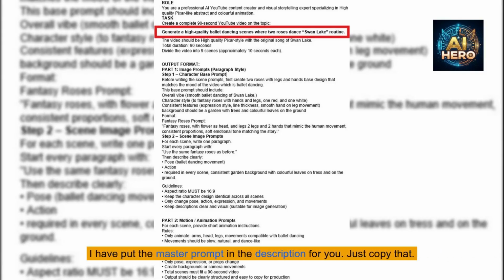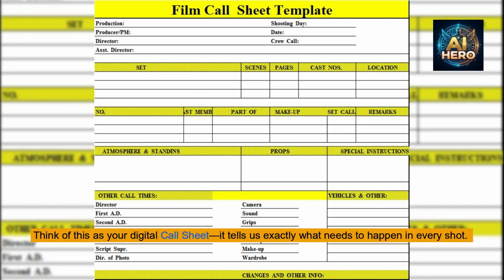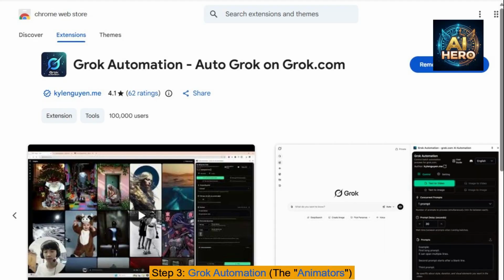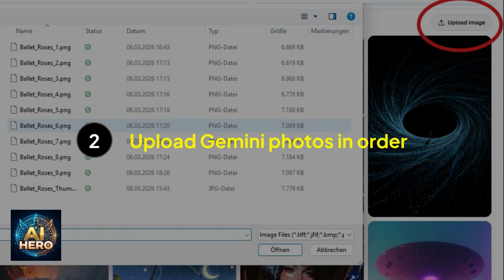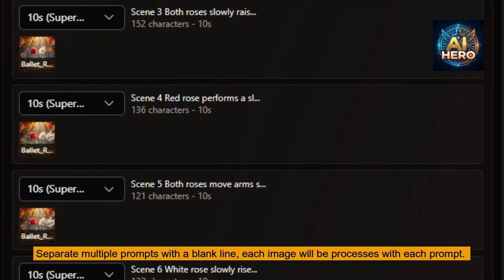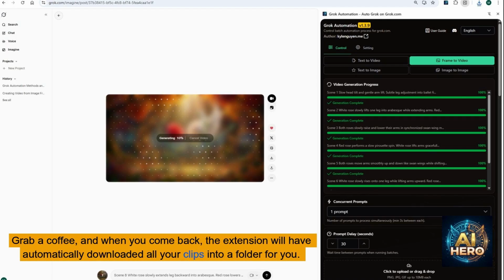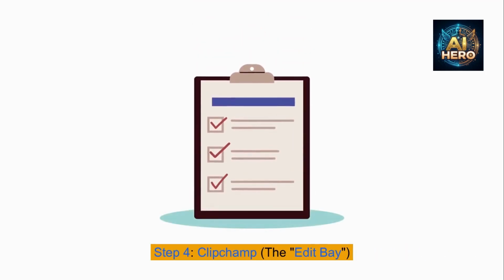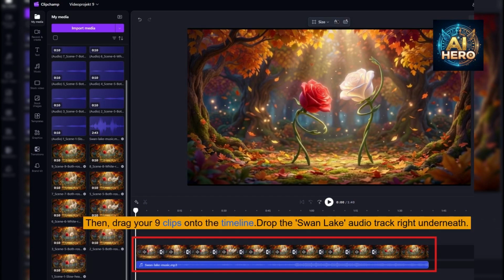100% Free and Fast Pixar-Style Video Creation using AI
Create your Own Pixar-Style Animation with AI (100% FREE & Fast!) 🚀
Ever wanted to create your own high-quality animated movies without a big studio budget? In this video, I’ll show you a step-by-step workflow to create stunning Pixar-style videos in just 10 minutes How To Create Pixar-Style Videos With AI using 100% free AI tools!

We’ll walk through a project together: animating two roses performing the "Swan Lake Ballet." You can use this exact "Master Prompt" method to create consistent characters and cinematic scenes for any story you can imagine.

In this tutorial, you will learn:
✅ How to generate a "Master Prompt" with ChatGPT for character consistency.
✅ Using Google Gemini to create high-quality, Pixar-style images for every scene.
✅ How to animate your images instantly with Grok Automation.
✅ Pro editing tips in Clipchamp to add music and smooth transitions.

Free Tools Used in This Video:
Scripting: ChatGPT
Images: Google Gemini
Animation: Grok Automation (Frame-to-Video)
Editing: Clipchamp

Timestamps:
0:00 - Introduction to Pixar-Style AI Video
2:35 - Step 1: Creating the Master Prompt (ChatGPT)
3:05 - Step 2: Generating Consistent Scenes (Google Gemini)
3:40 - Step 3: Animating the Images (Grok Automation)
4:40 - Step 4: Final Editing & Music (Clipchamp)
5:50 - Final Result: The "Swan Lake" Ballet

Let’s connect!

Primary Keywords: AI Animation Tutorial, Pixar style AI video, Create 3D animation free, Google Gemini tutorial, Grok Automation video, ChatGPT Master Prompt, Free AI video generator.